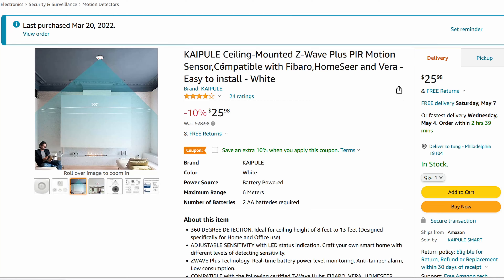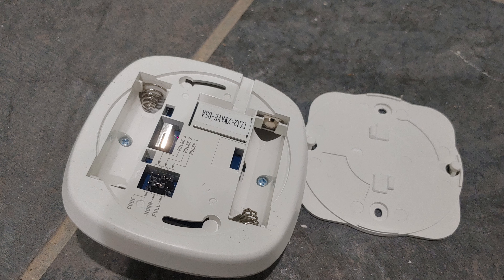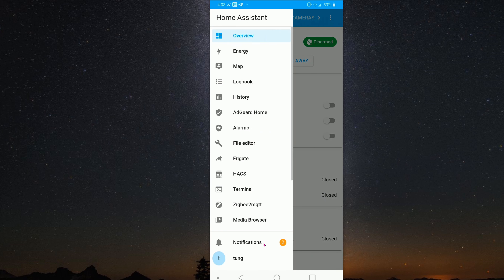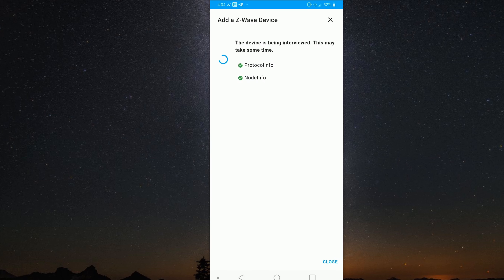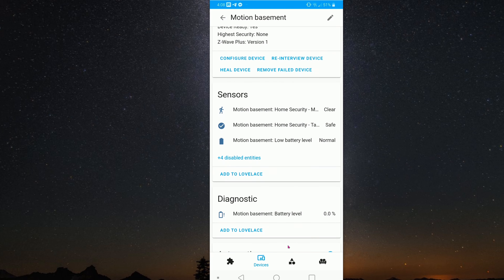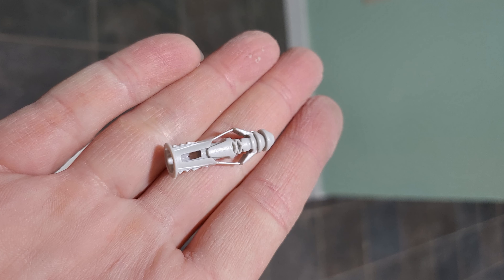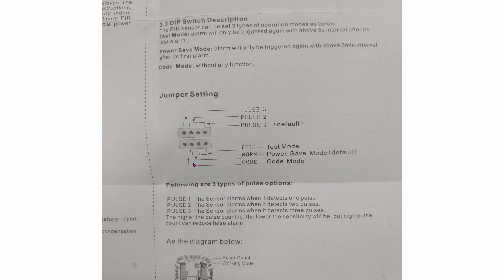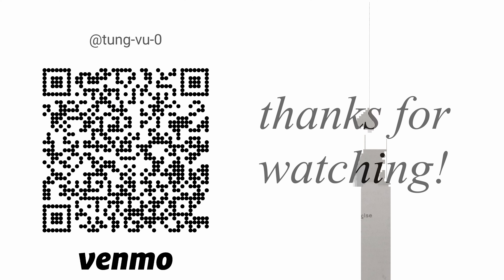KAIPULE Ceiling Mounted Z-Wave PIR Motion Sensor, install and quick review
this is the cheapest zwave motion sensor i could find. it detects motion via PIR, heat. when motion is detected, the binary sensor turns from off to on and stays on for about 1minute.  it uses 2 AA batteries and also can be hard wired to be used as a repeater, which i havent tried yet.

PROS
+ easy to install, set up, and use
+ includes everything for you to mount to the ceiling or wall.
+ PIR detection very accurate
+ very reasonably priced compared to others if you dont need temperature nor lux sensor
+ plenty of settings via jumpers. works fine without messing with the settings.

CONS
- no batteries included.

+ Kaipule PIR motion sensor
+ plastic anchor